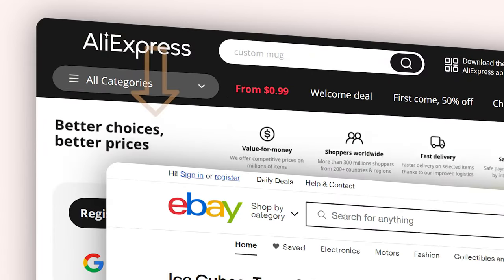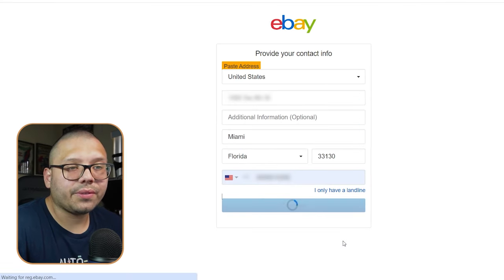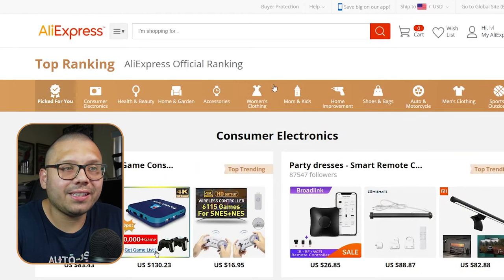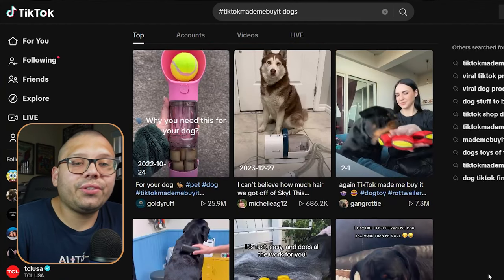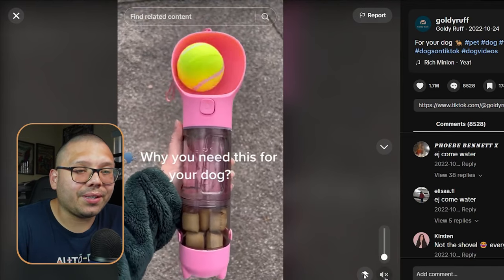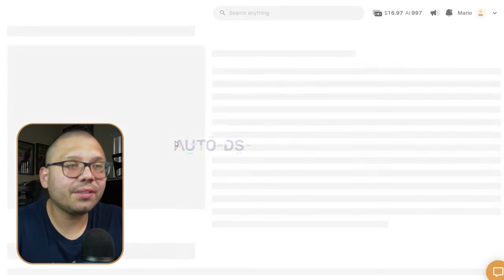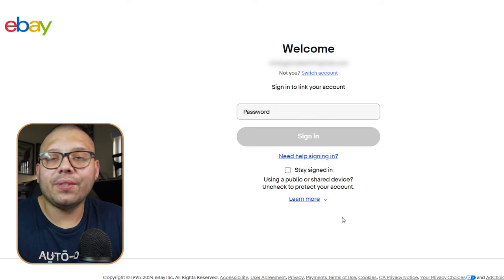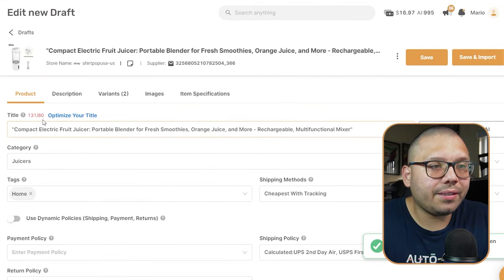How To Dropship From AliExpress To eBay - Full Beginners Guide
Many people have misconceptions about how to start dropshipping from AliExpress. This video will clear up all of those, plus teach you everything you need to know on how to get started dropshipping on eBay with AliExpress as your supplier.

This video will also cover:
🔍 Finding winning products
📦 Order fulfillment
📈 Scaling

If dropshipping on eBay is something that you've been wanting to start, then make sure to watch this video all the way through to learn everything you need to know on how to get started.
Timestamps
00:00 - Introduction
00:45 - Create An eBay Account
02:06 - Create An AliExpress Account
02:39 - Product Research
09:37 - Import Your Products To eBay
14:20 - Promote Your Products
16:18 - Order Fulfillment
17:13 - Customer Service
18:35 - Conclusion

📘How To Start Dropshipping on eBay In 2024 (BEGINNERS TUTORIAL)